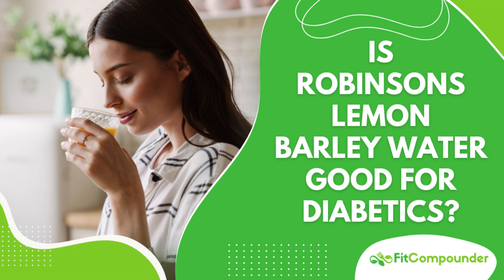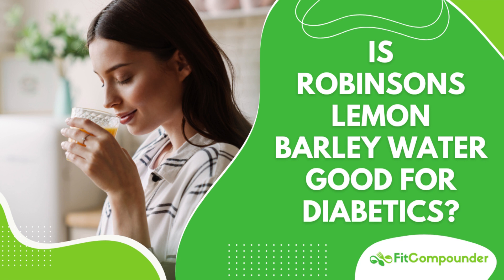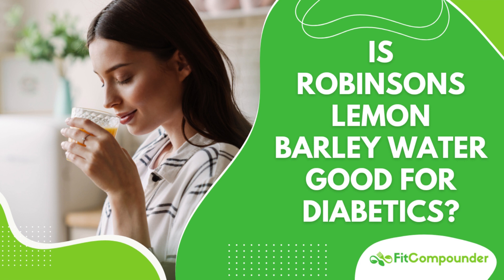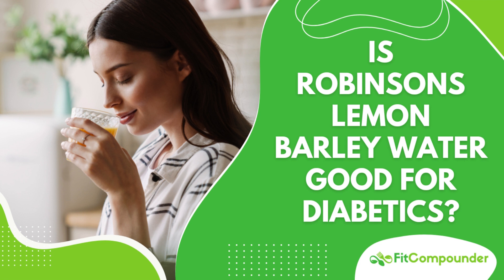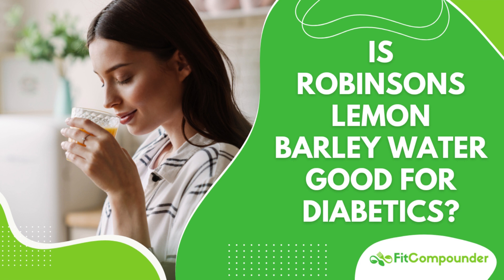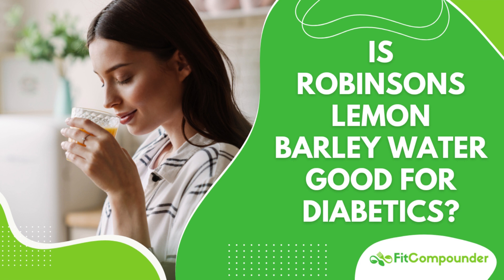Is Robinsons Lemon Barley Water Good for Diabetics? A Comprehensive Analysis